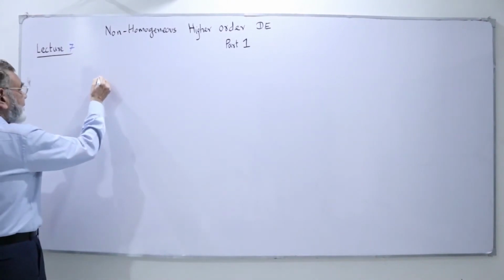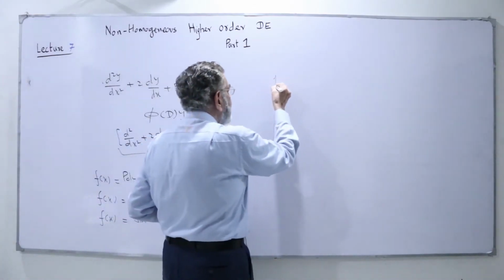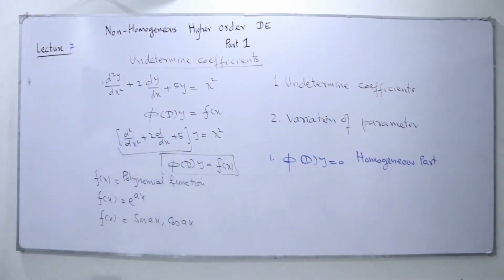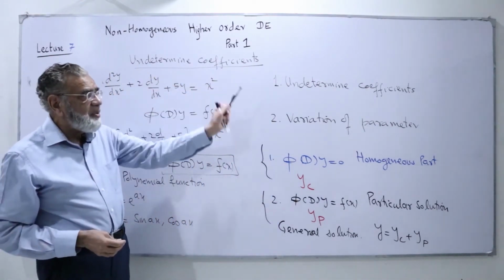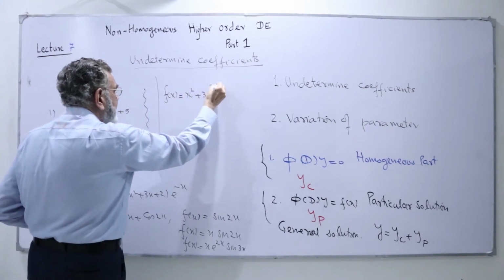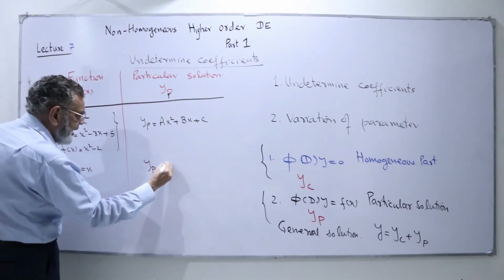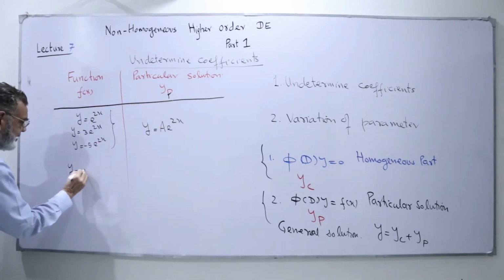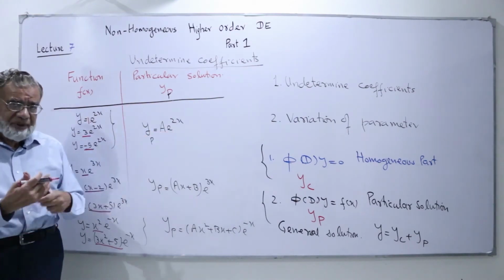Non Homogeneous Differential Equations |Method of Undetermined Coefficients | Part 1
In this video, we embark on a deep dive into "Non-Homogeneous Differential Equations" and explore the "Method of Undetermined Coefficients" in Part 1 of our series. 📚 This session aims to provide a comprehensive understanding of solving non-homogeneous differential equations using this powerful method. 💡 We'll unravel the key concepts, principles, and techniques involved in applying the method of undetermined coefficients to find particular solutions to non-homogeneous differential equations. Through detailed explanations and step-by-step examples, viewers will grasp the intricacies of this method and gain confidence in solving differential equations effectively. Join us for an illuminating journey into the realm of non-homogeneous differential equations and the method of undetermined coefficients! 🔍✨